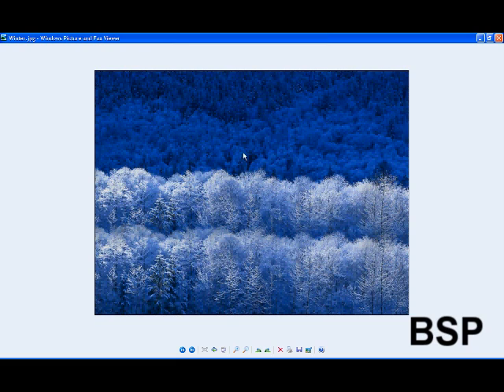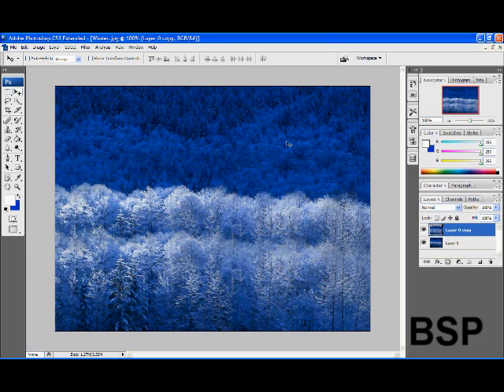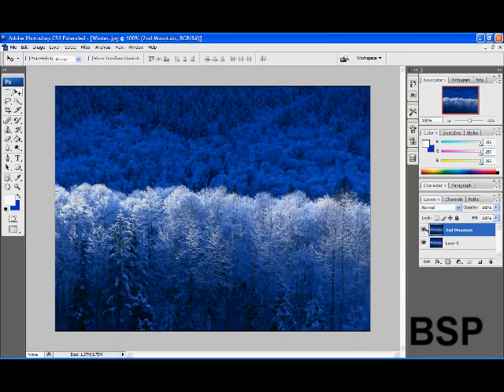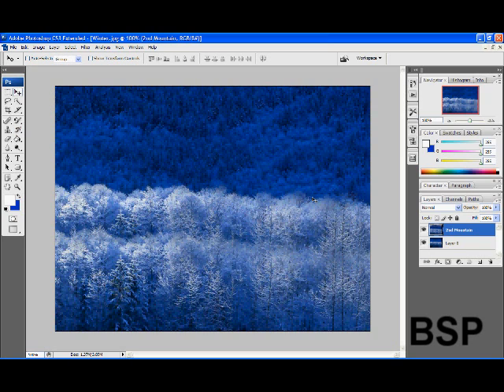Adobe Photoshop CS3 Extended Tip #1 History Brush Tool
Adobe Photoshop CS3 Tip #1 History Brush Tool

Done By: RSG GDOG182

Made On: June 13th, 2008

Edited With: Adobe Photoshop CS3 Extended & Sony Vegas 8.0